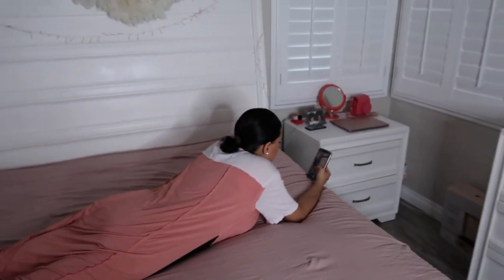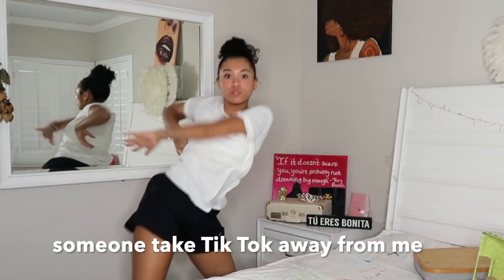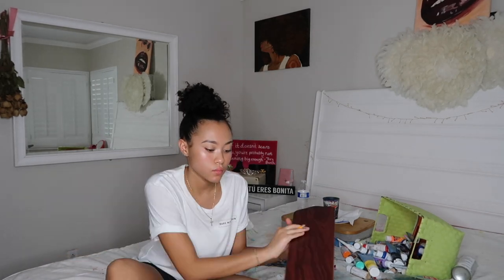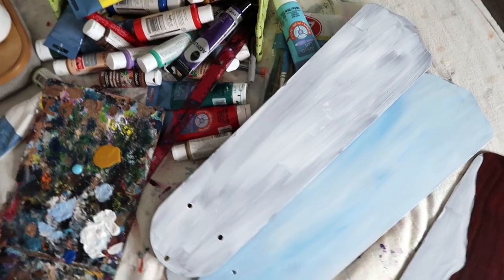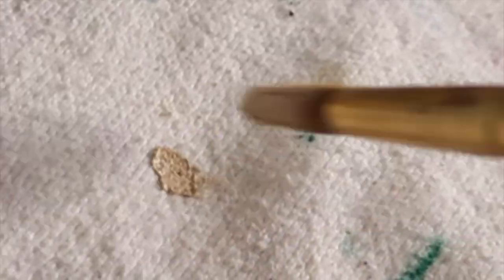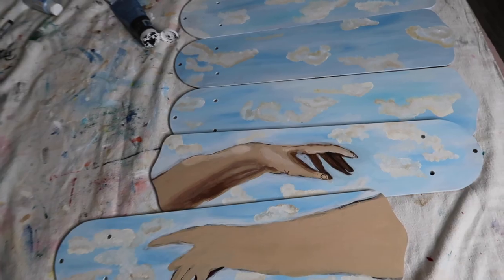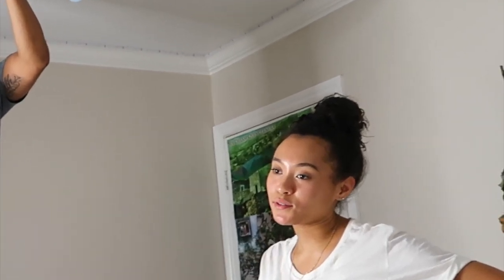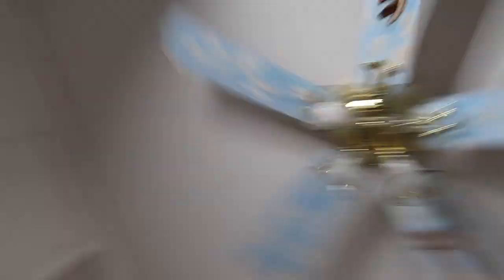PAINTING RENAISSANCE ART ON MY FAN !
What better to do in quarantine than paint random things in your room?